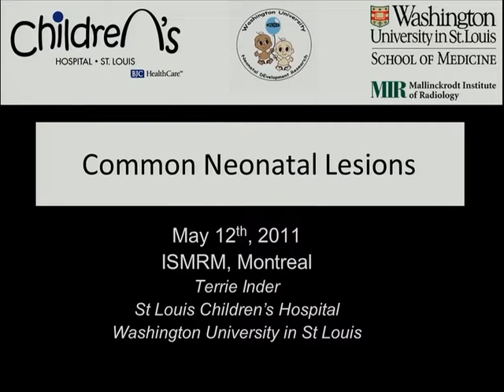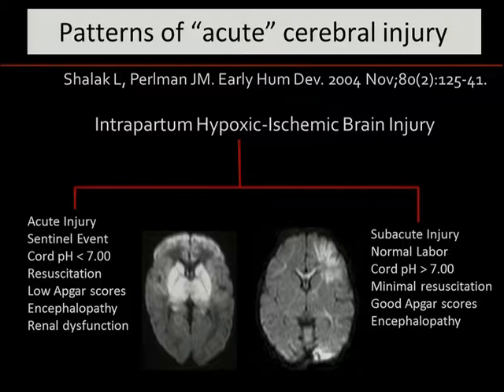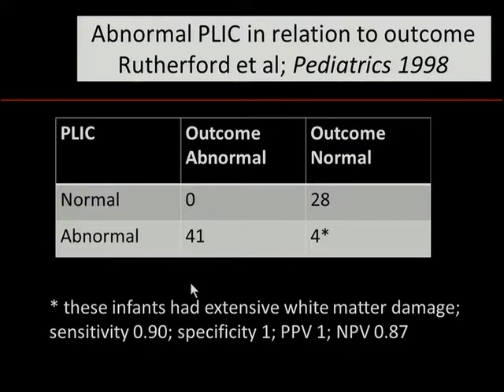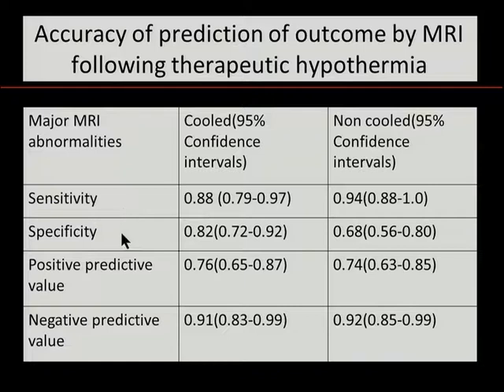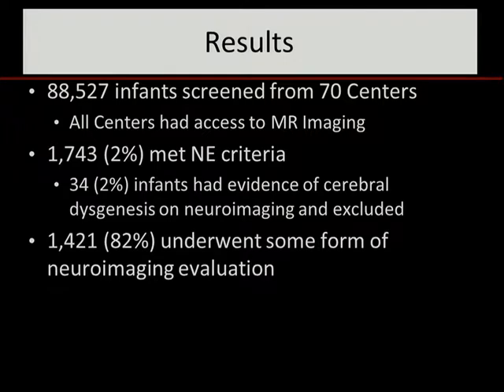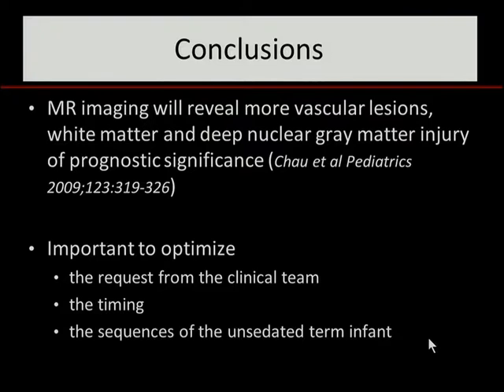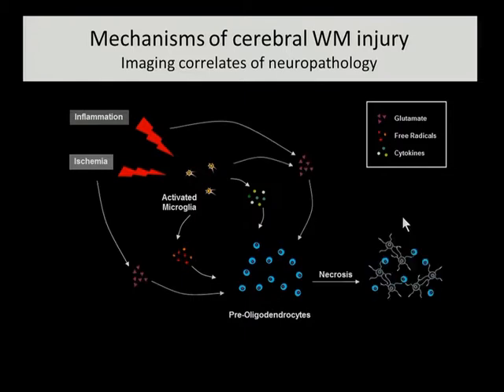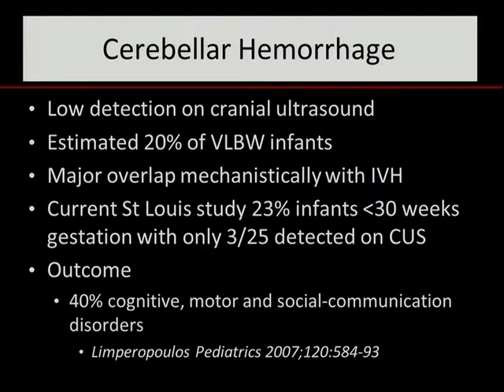ISMRM MR Academy: Common Neonatal Lesions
"Common Neonatal Lesions"
Terrie E. Inder, M.D. from @WashUSTL